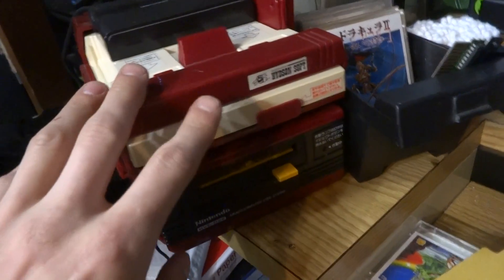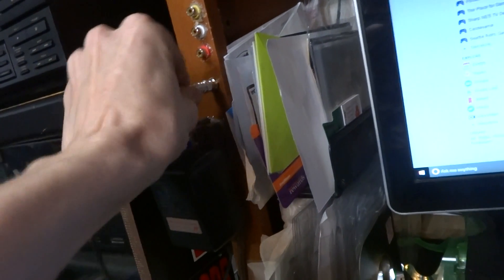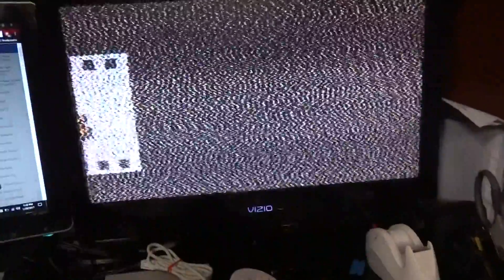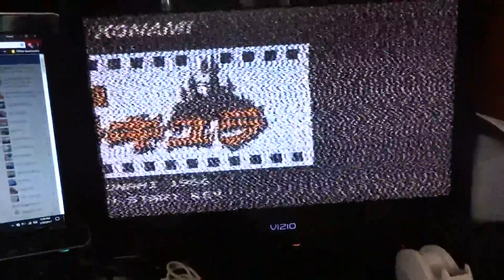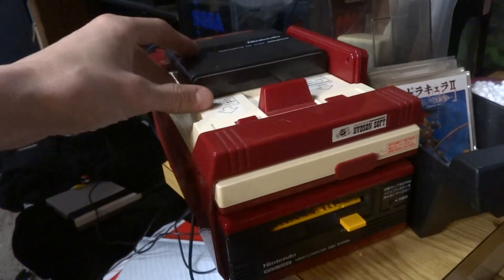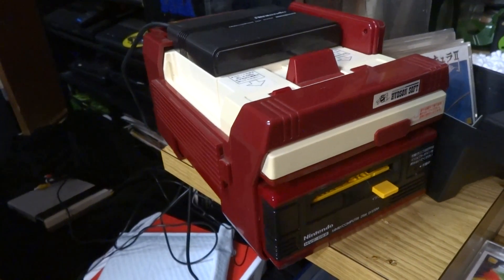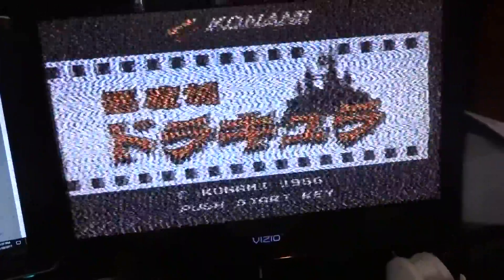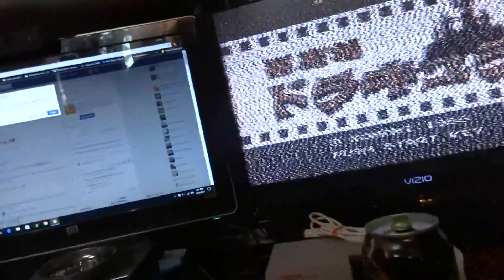Famicom RF problem - Local Jammin Radio station!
Wtf is going on?